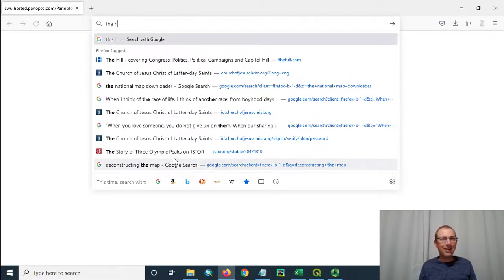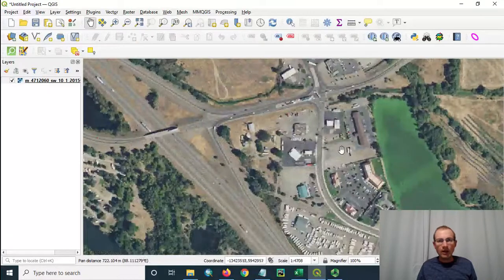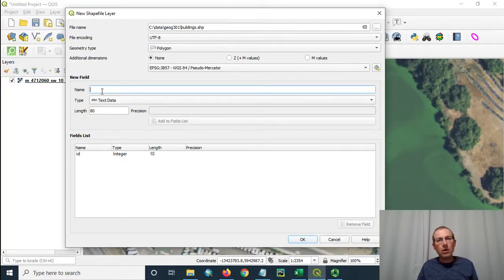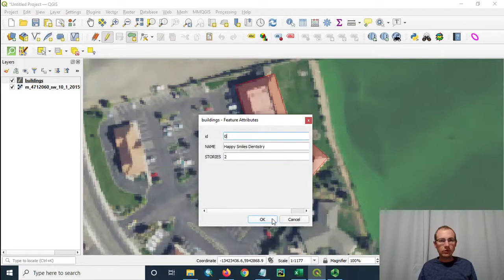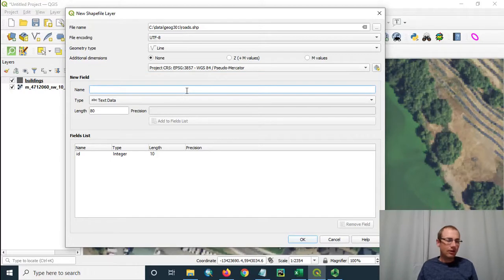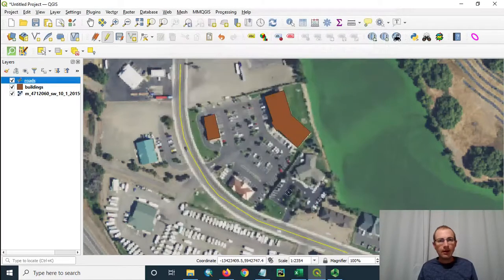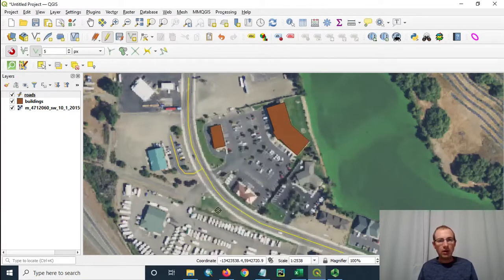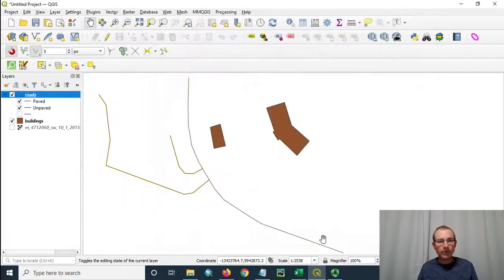Creating and editing a shapefile in QGIS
Dr. Sterling Quinn shows how to download an image, create a shapefile, and then trace (digitize) features from the image. This demo is performed in QGIS.